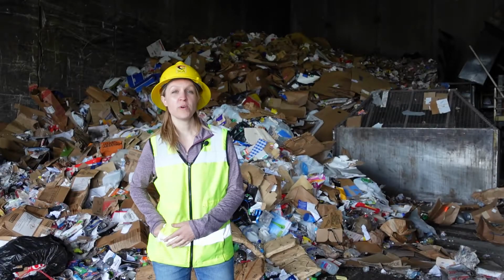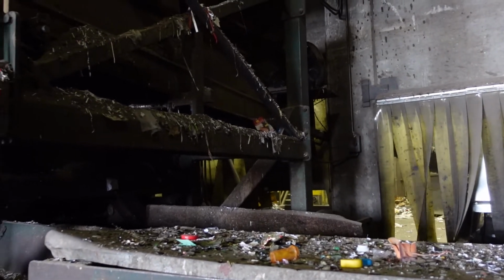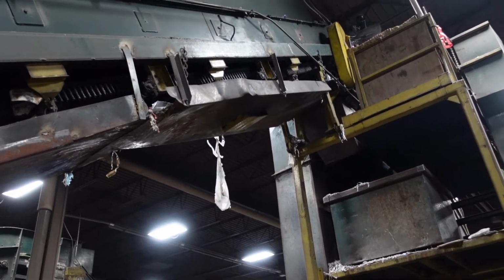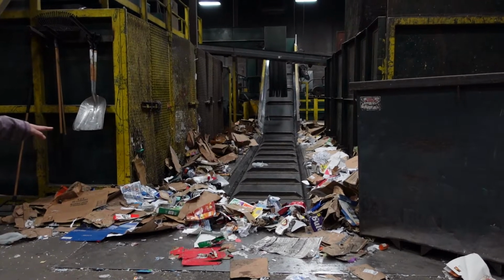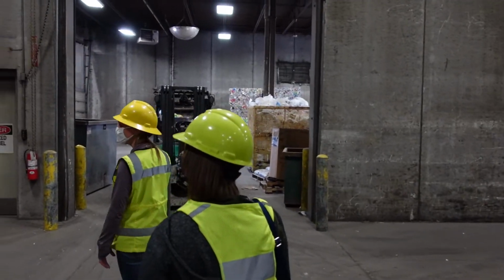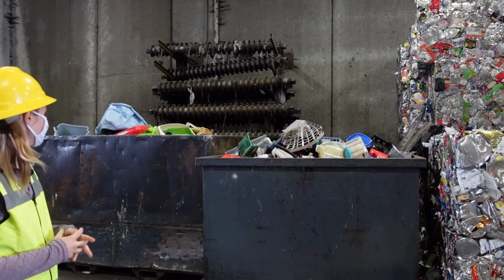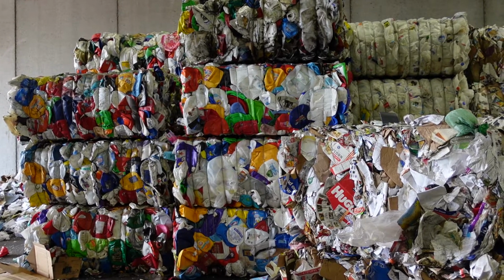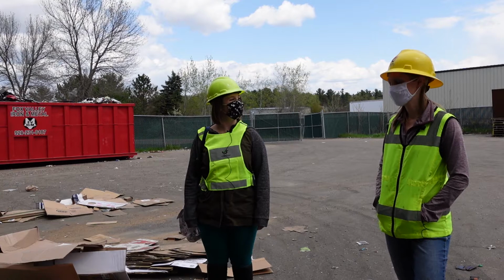Field Trip Friday - Recycling Center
Portage County Material Recovery Facility
To view the entire storytime, join our Facebook Storytime group